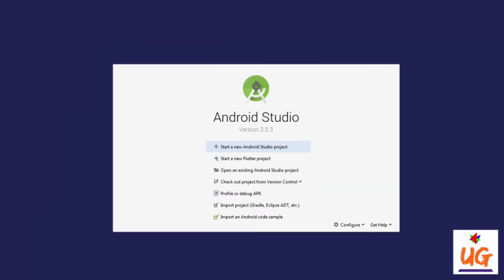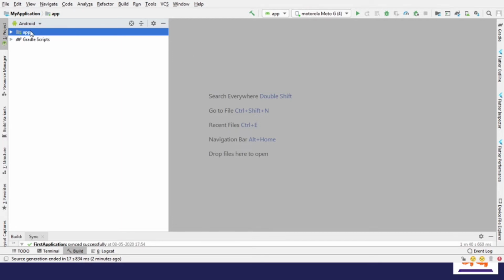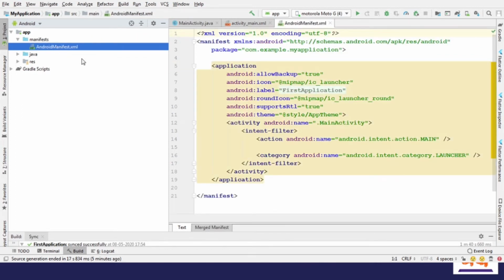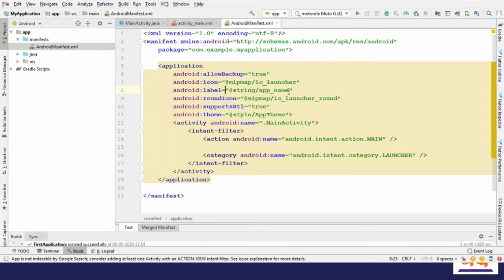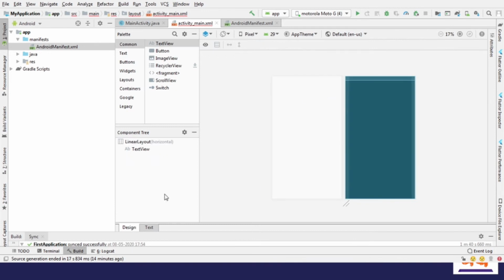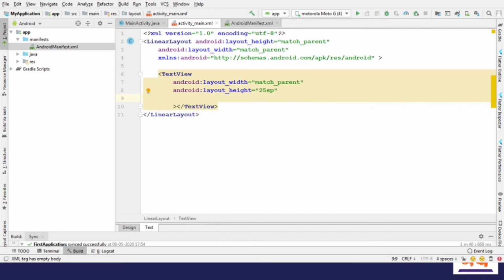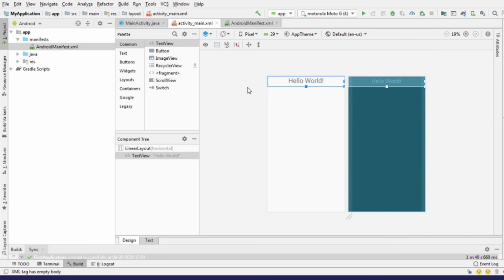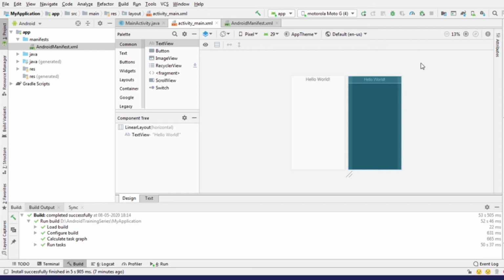Introduction to Android Studio IDE | Android Development Training Session #03 | UGTech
In this video I tried to explain few important things about Android Studio IDE for Android App Development.

If you have any doubts then let me know in comments.